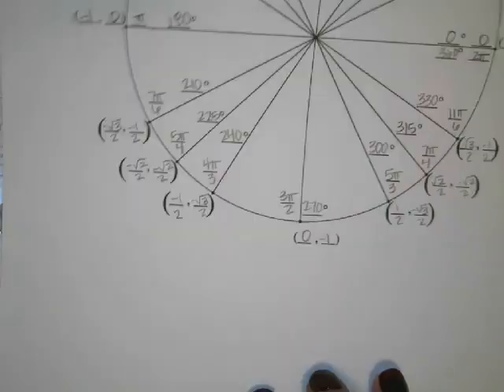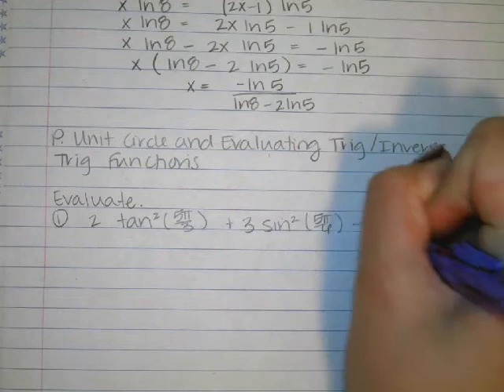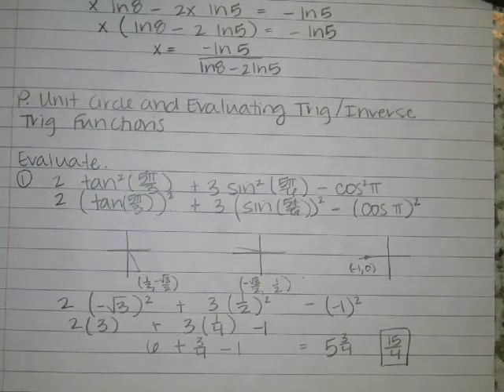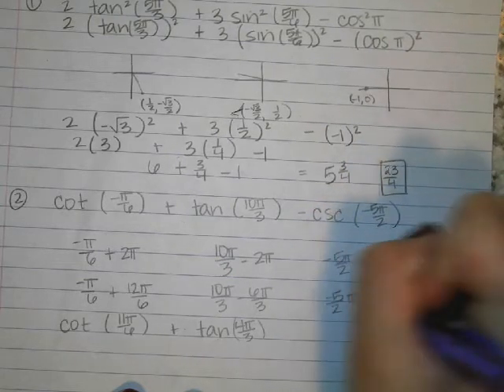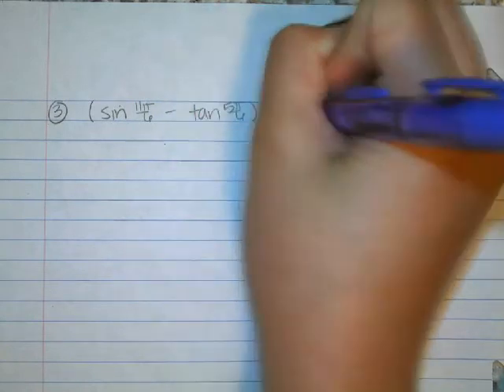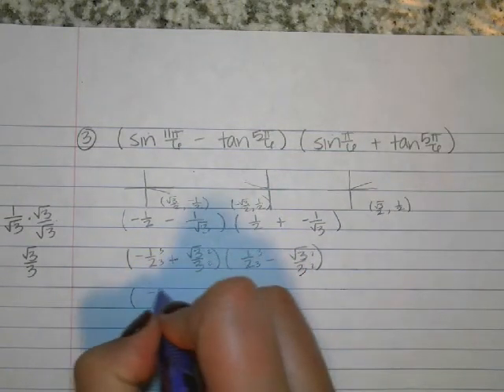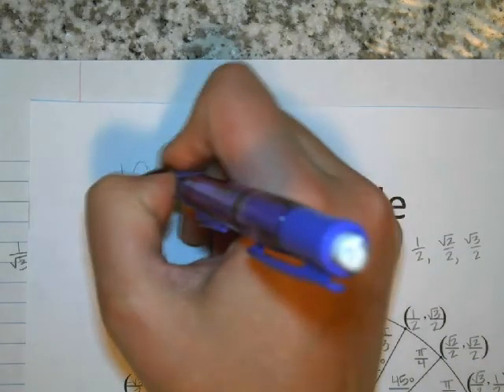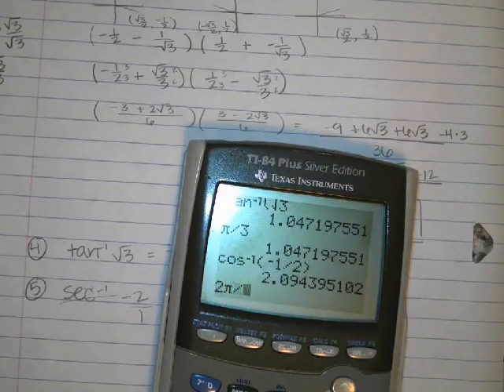SA Section P Unit Circle and Evaluating Trig and Inverse Trig Functions